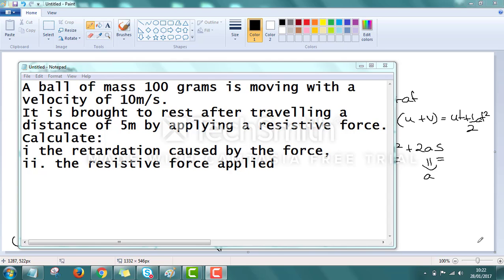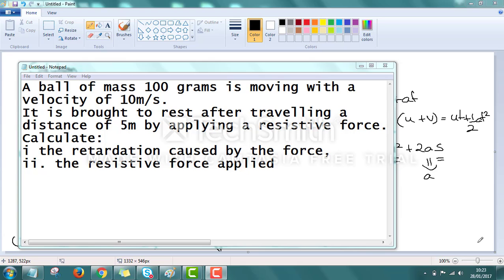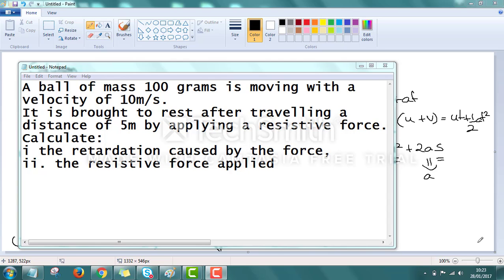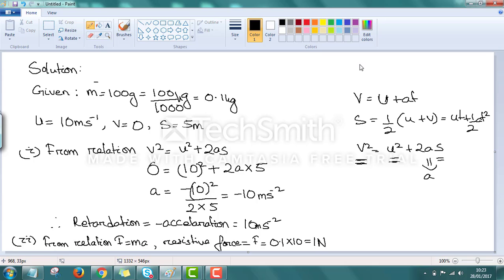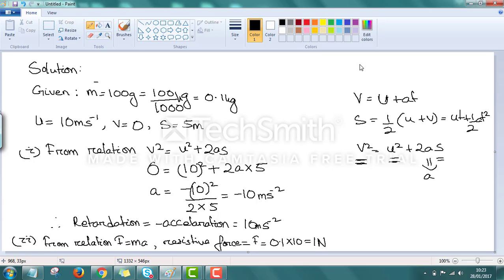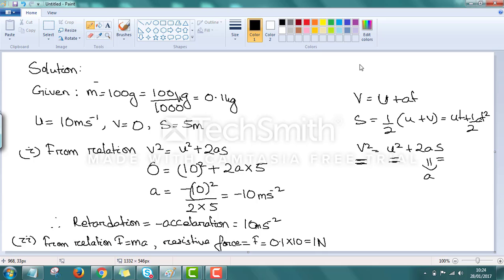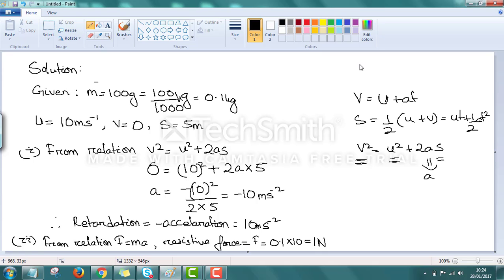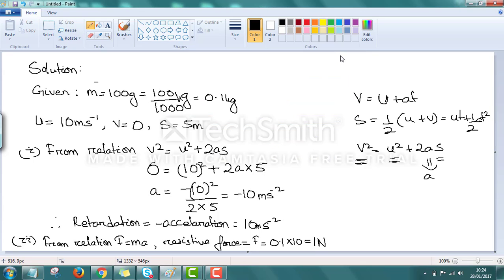Calculating resistive force - Q1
Calculating resistive force - ICSE Class 10